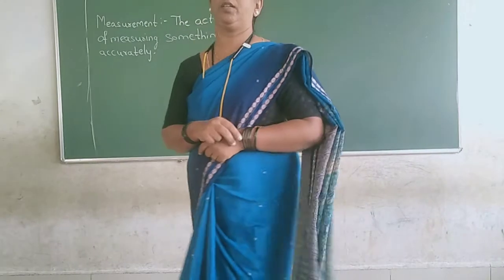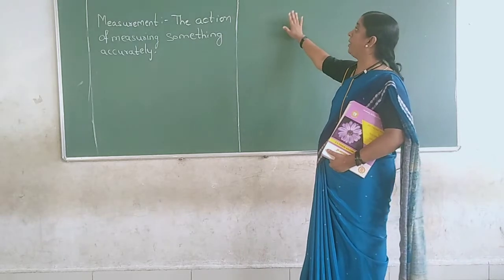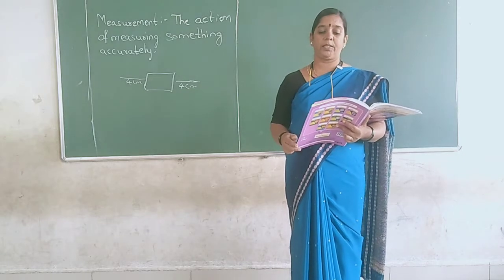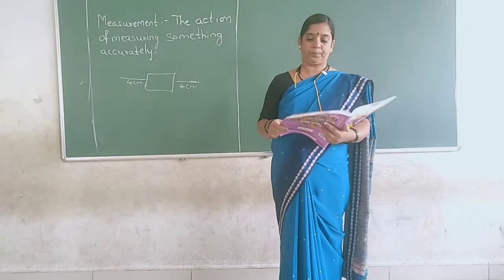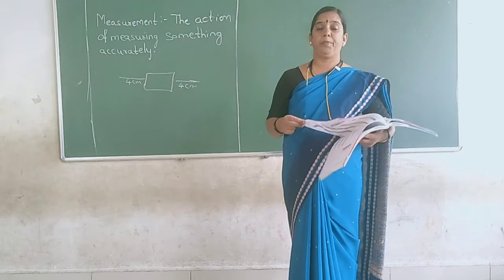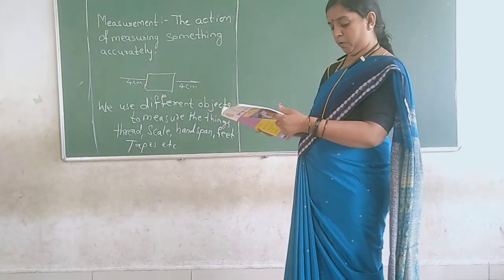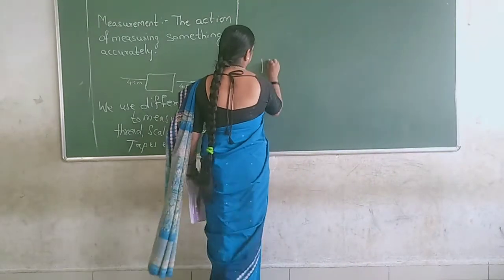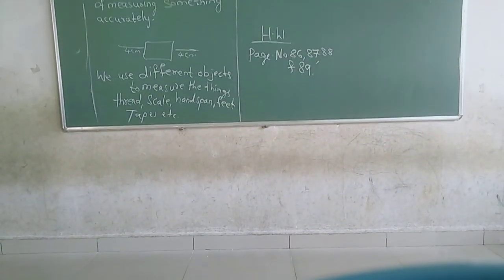Class 2 unit 11 maths dtd for 01/02/2021.